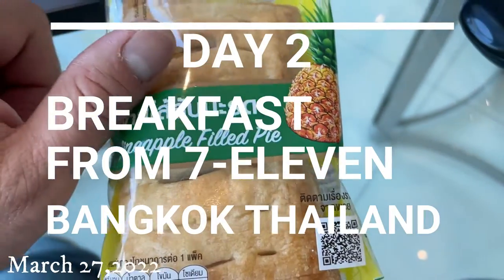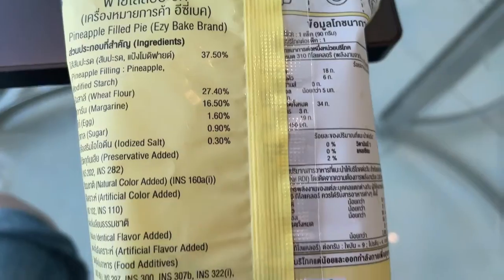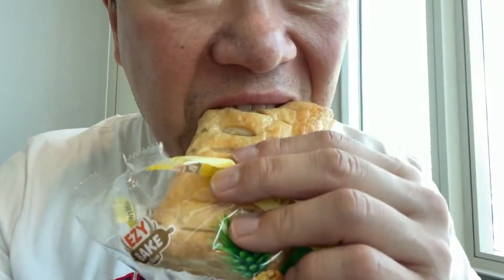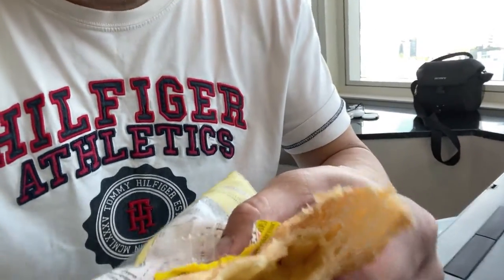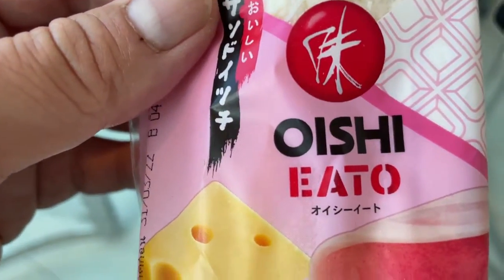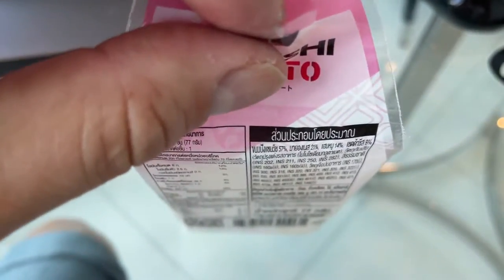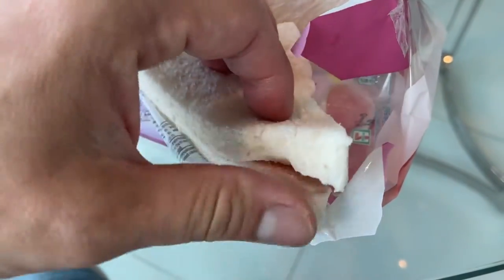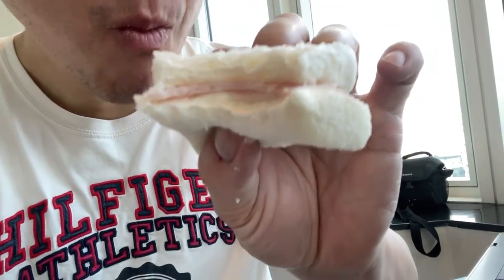Breakfast from a Eleven Bangkok Thailand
Breakfast Thailand